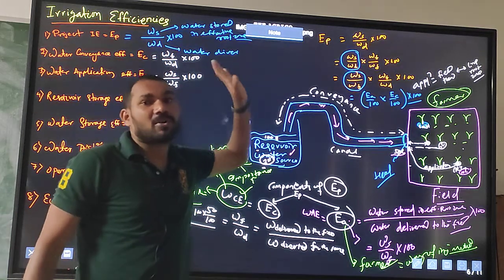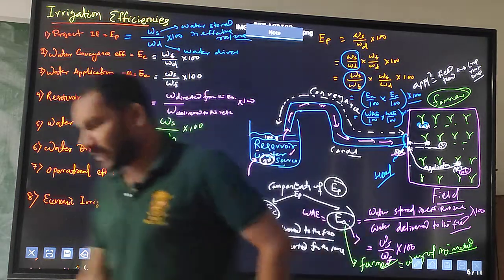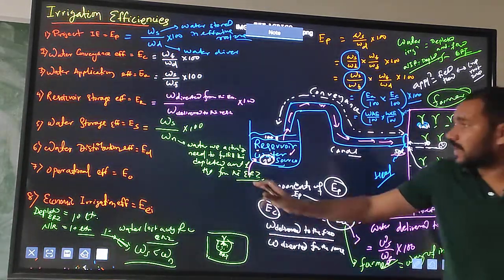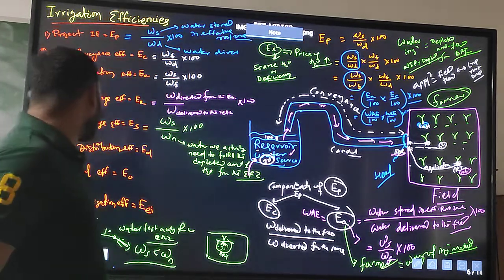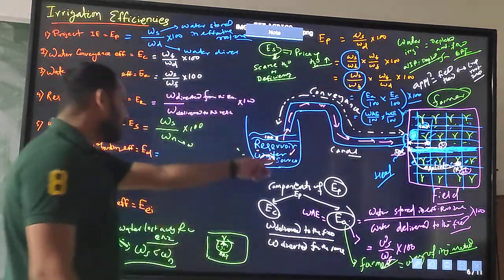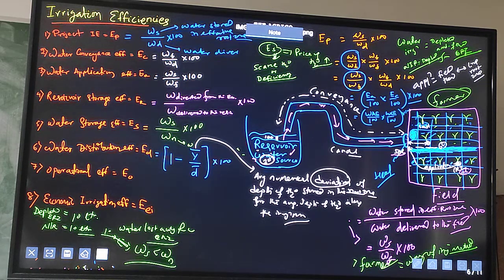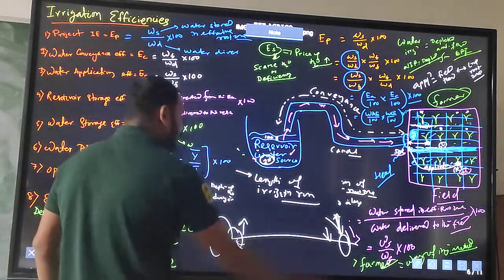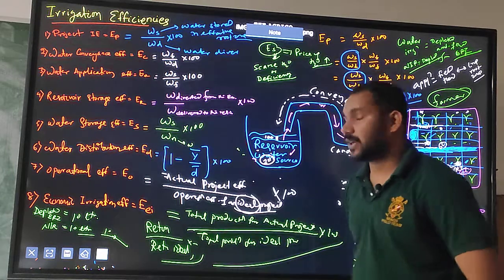IRRIGATION EFFICIENCY II Part 2 ll Water Management ll ICAR/ IBPS AFO/ OPSSC/ UPSC EXAM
This is the second part of Irrigation Efficiency.
Here rest 5 parameters were explained.
Frequently asked in entrance examinations. So go through the topic.